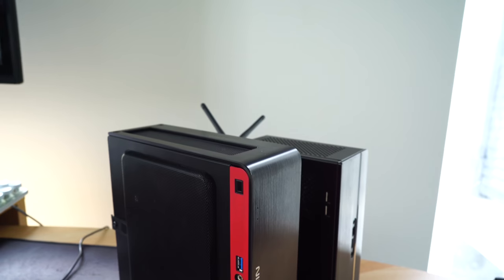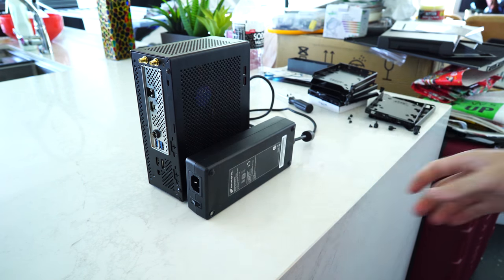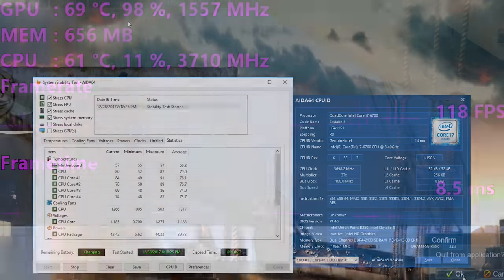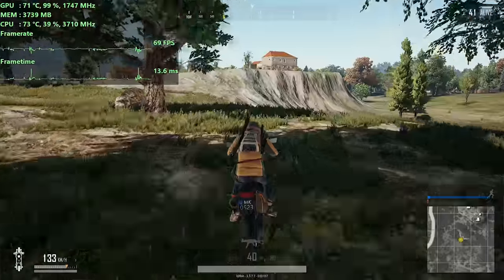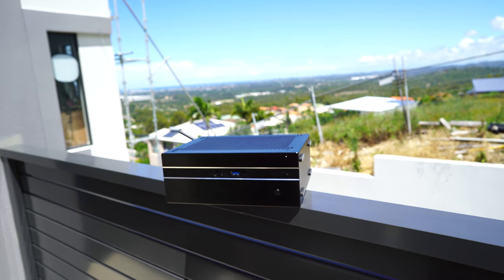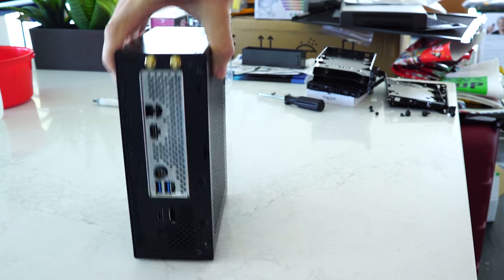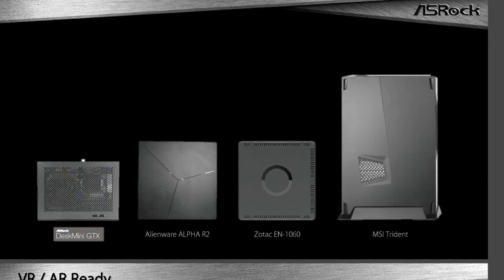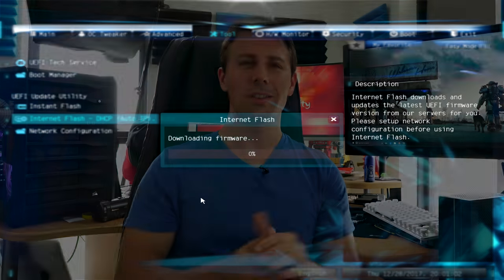Asrock DESKMINI GTX 1060 MXM Review - Just HOW SMALL Can it GET?!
What is the smallest powerful desktop PC? Well Here is the Asrock Deskmini now with a GTX 1060...!? They also apparently have a GTX 1070 and GTX 1080 model too, though for travelling I honestly wouldn't need anymore than the 1060 for 1080p gaming and also that access to those juicy cuda cores.  This version of the deskmini also features microstx, which is somewhere between mini itx and micro itx, so it is very small to begin with, and with that you get the option for mount 3 nvme ssd drives and a 6th or 7th gen Intel CPU (6700 or 7700 would be the best option with this in my opinion).  You can also mount up to 32GB of SoDimm memory.  Though how are the temps and how does it perform? Let's find out!

Get the DeskMini 1060 Here (currently only available on newegg I believe)